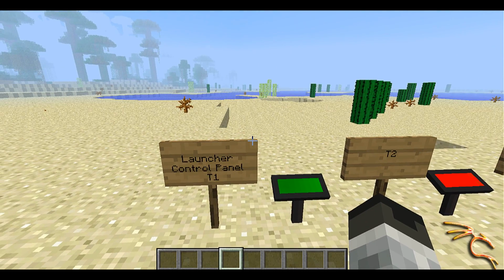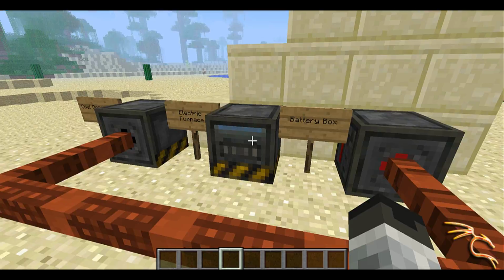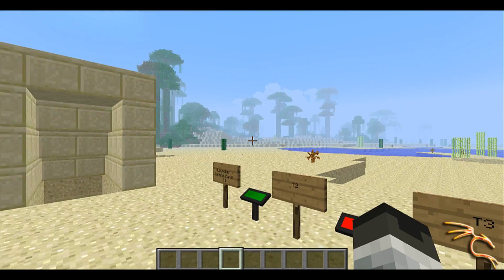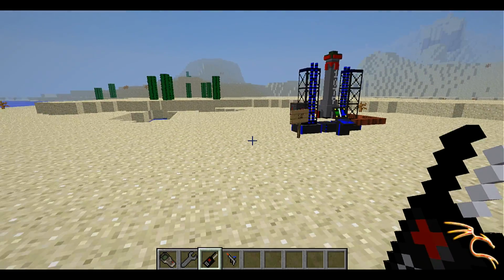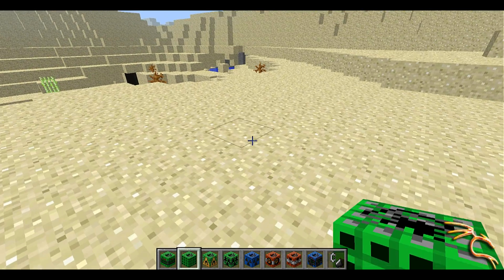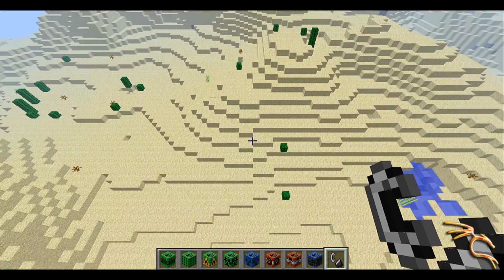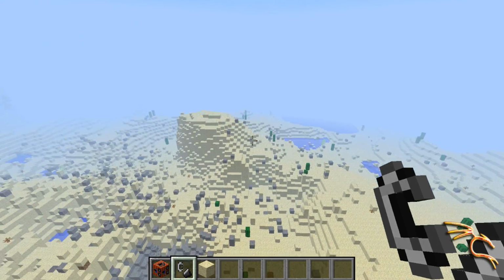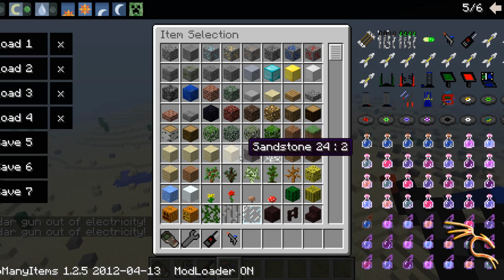Mod Spotlight - Minecraft ICBM Mod 1.2.5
Hey guys this is a mod spotlight for the mod called ICBM mod this is an awesome and intense mod hope you enjoy this mod!